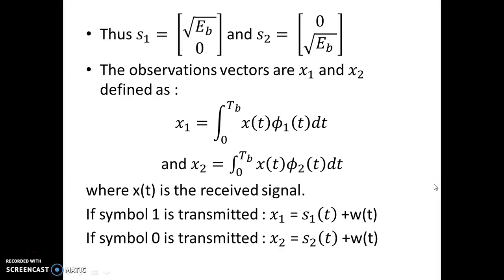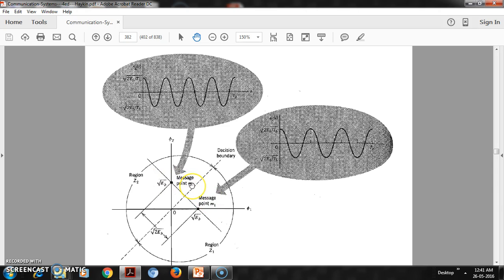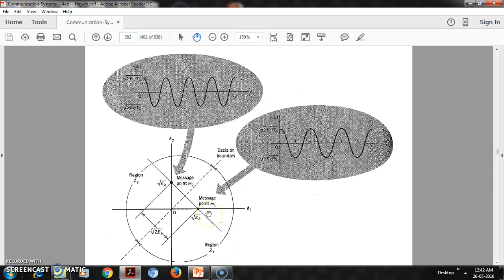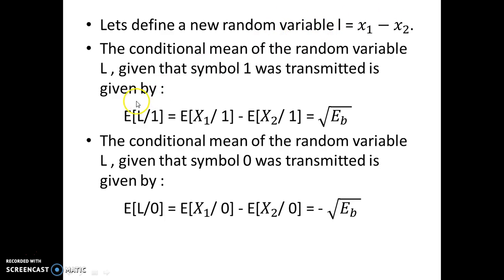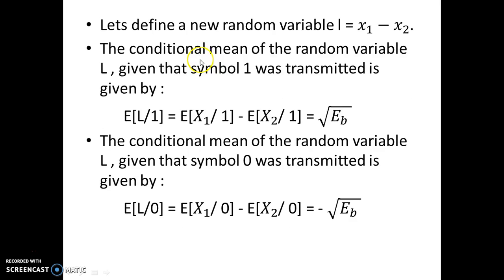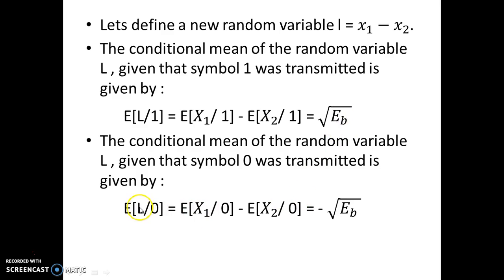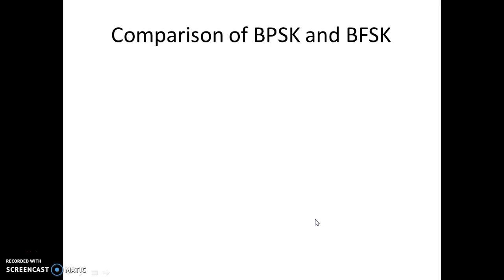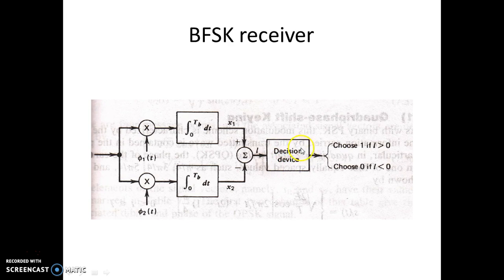Binary frequency shift Keying 2